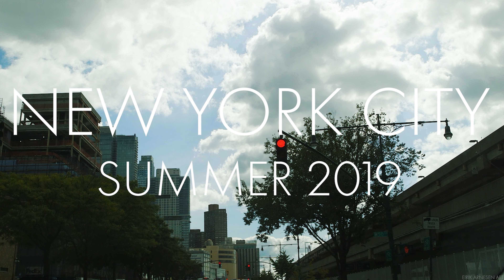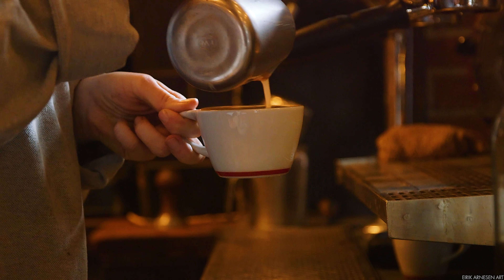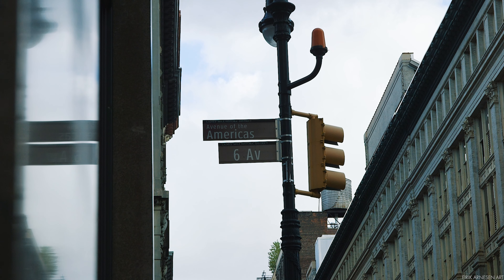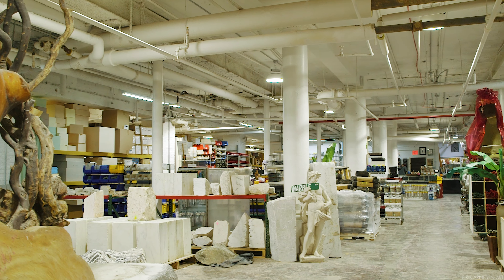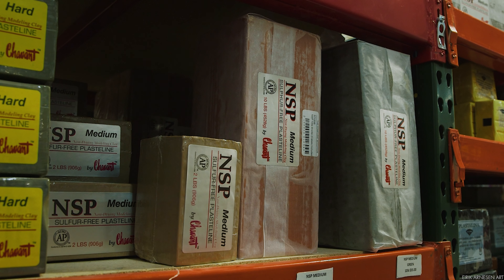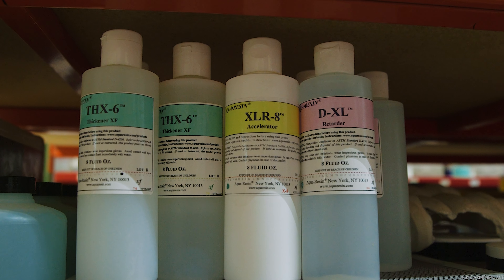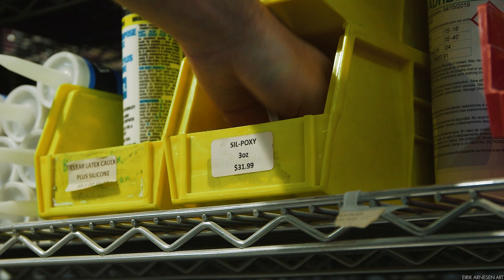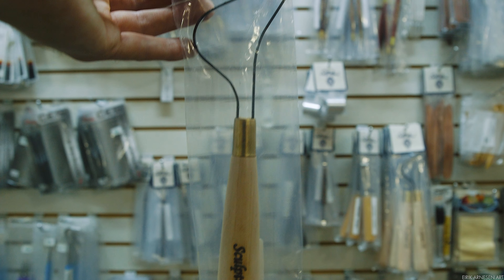Best Sculpture Supply Store - Life of the Artists - Vlog 06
A vlog from New York visiting my favorite sculpture supply store, The Compleat Sculptor.

Silicone:
Silicone I use: